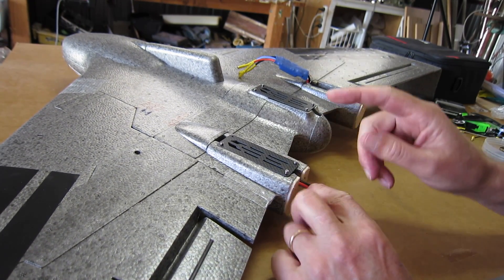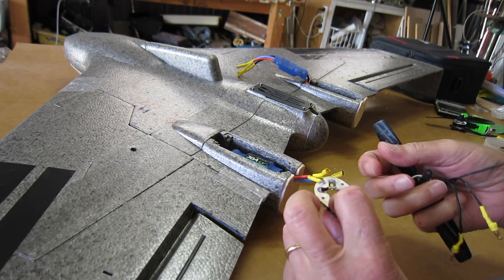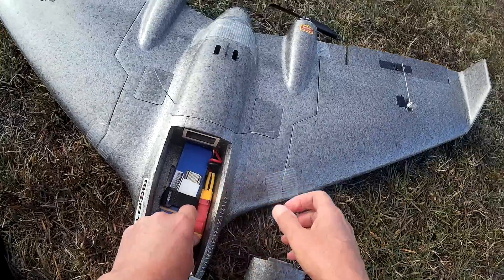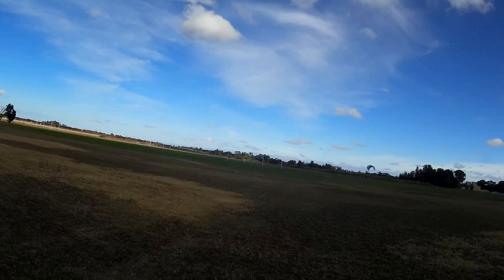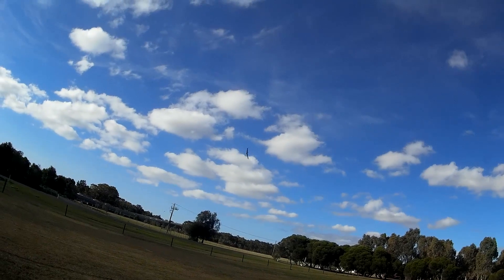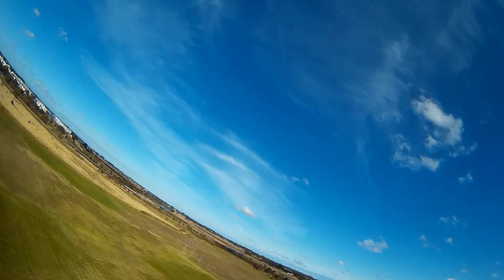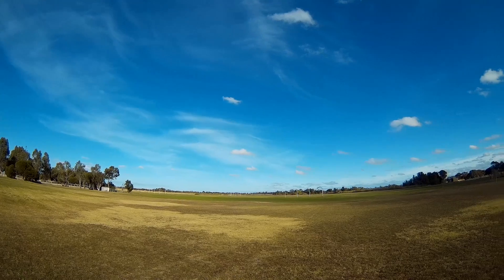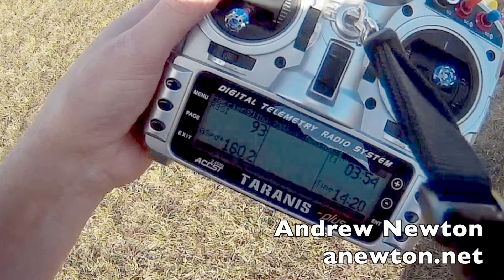Harrier S1100 mods and speed runs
Motor mounts, ESC covers, rewired gyro board, differential thrust and speed tests. Super stable even at top speed of 160kmh.